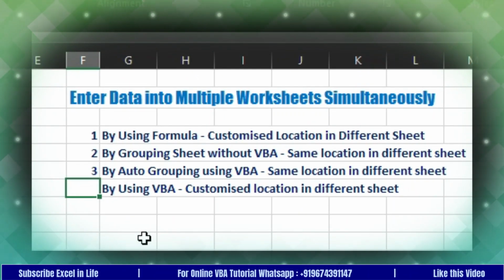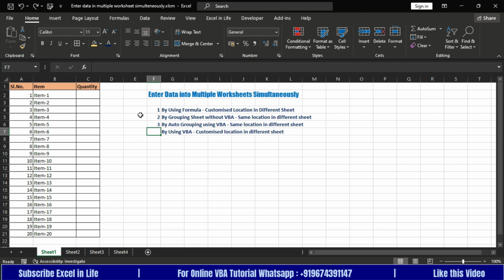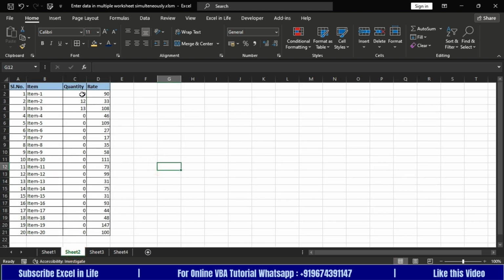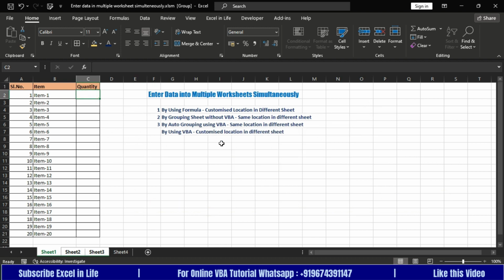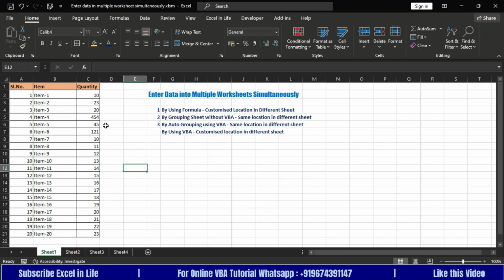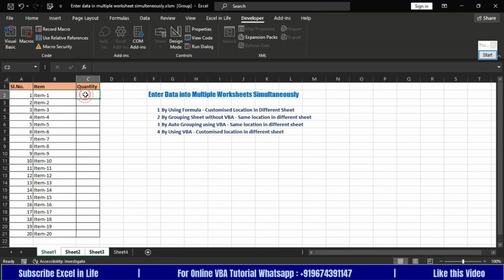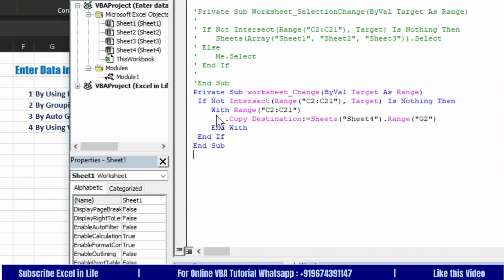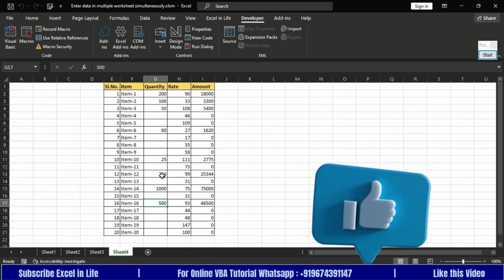How to Enter Data in Multiple Worksheets Simultaneously (Power Tip)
If you're working on a project and you need to enter data into multiple worksheets at the same time, then this power tip is for you! In this video, I'm going to show you how to enter data in multiple worksheets at the same time without having to copy and paste data each time.

This tip will help you enter data in multiple worksheets simultaneously, making your data entry process much faster and easier! This way, you can save time and avoid errors!